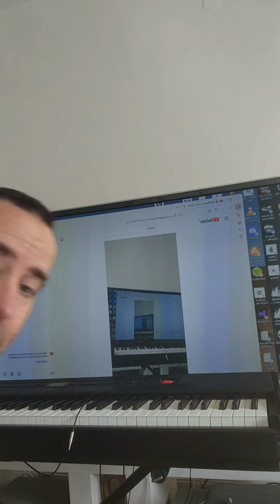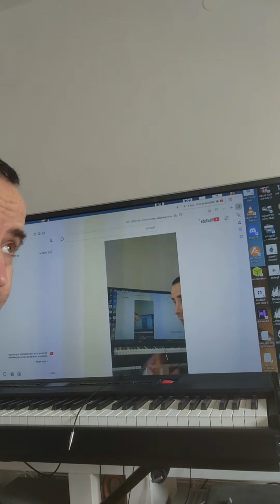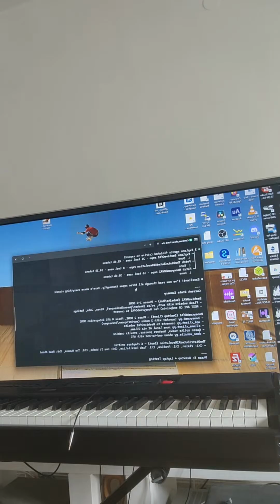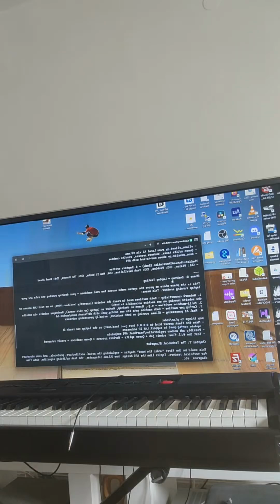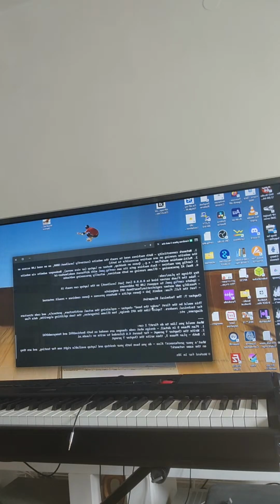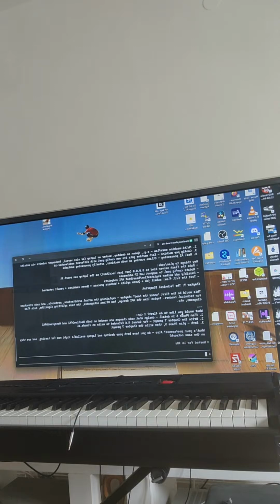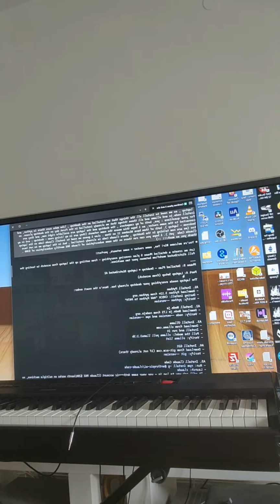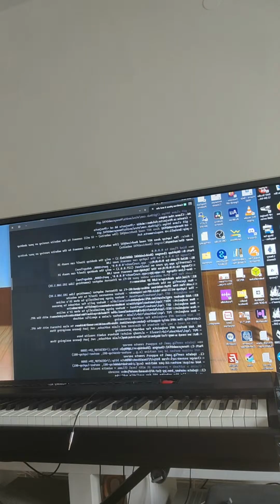Beehive of AI - part 2